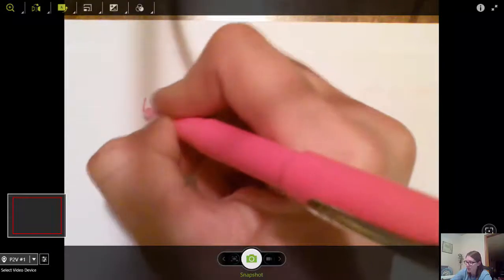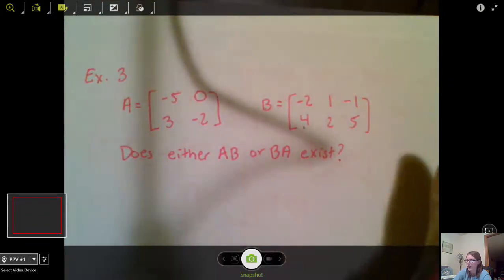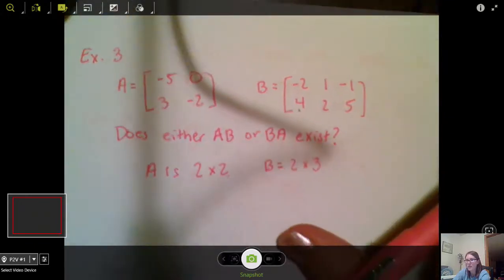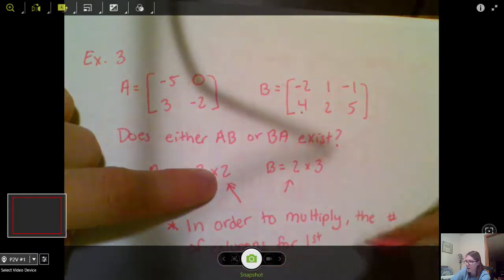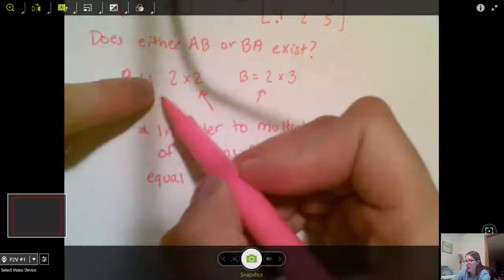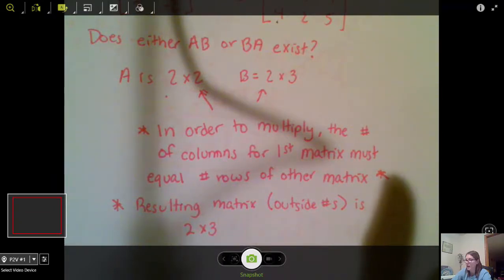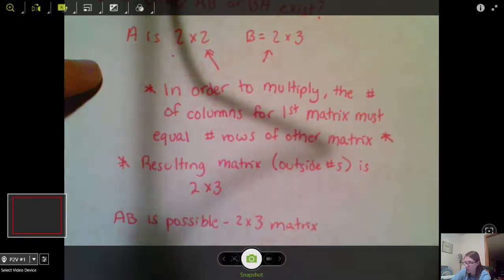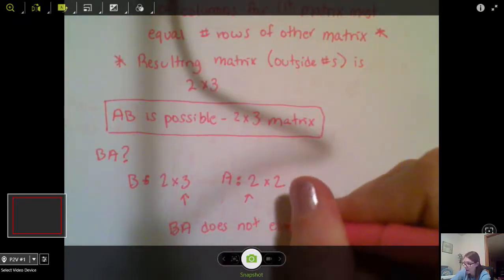12.2 Example 3